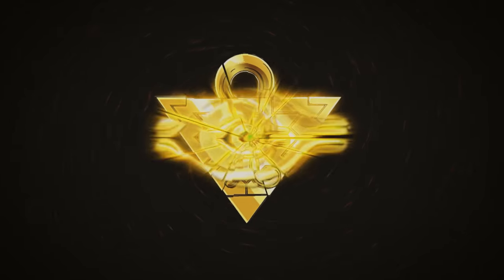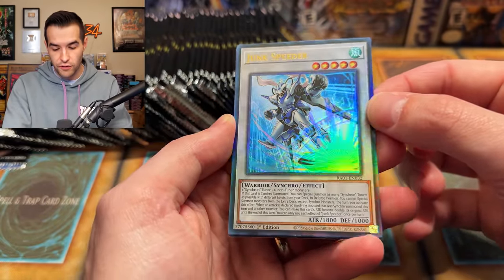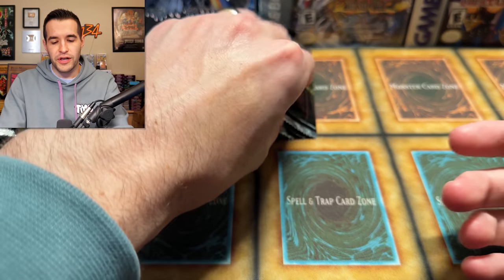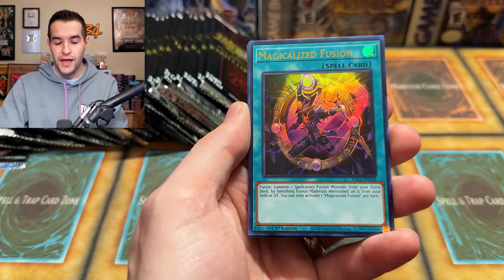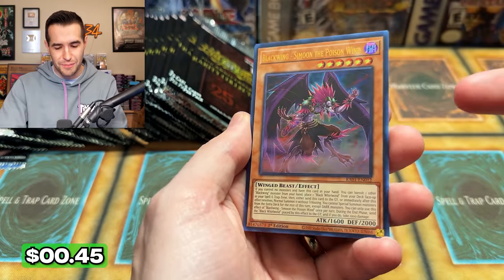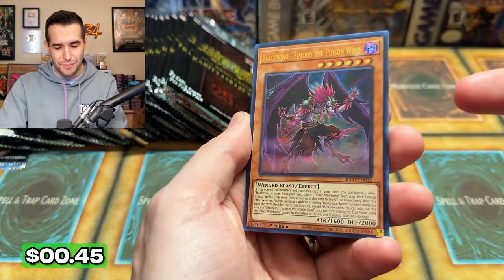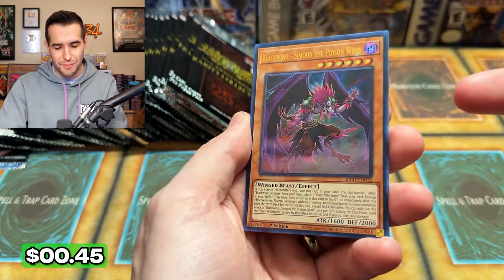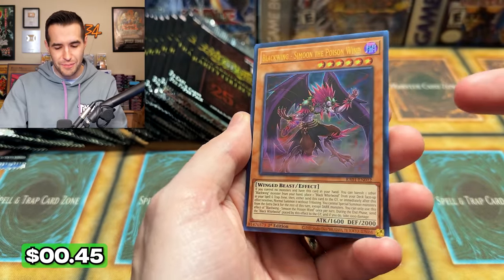Opening Konami's MOST INSANE NEW Yugioh Set! (Rarity Collection)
RARITY COLLECTION DISCOUNT!

➤TCGPlayer Link!